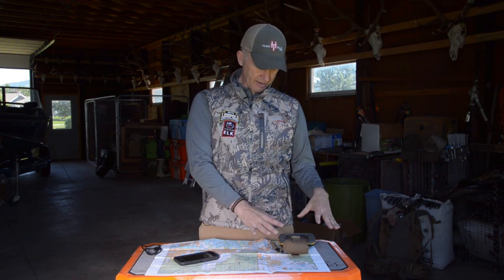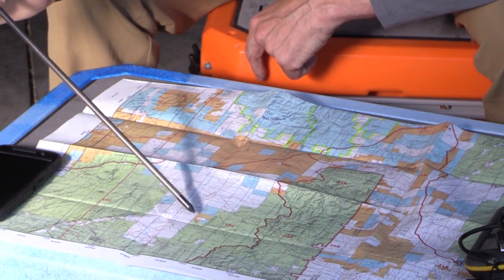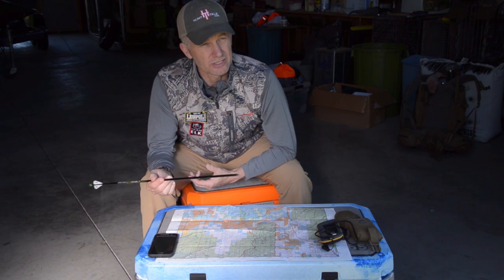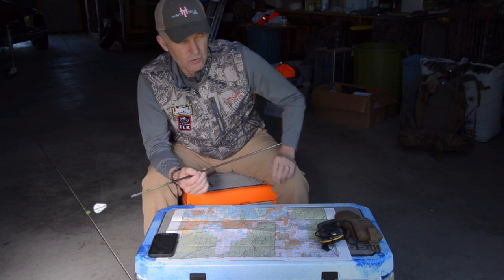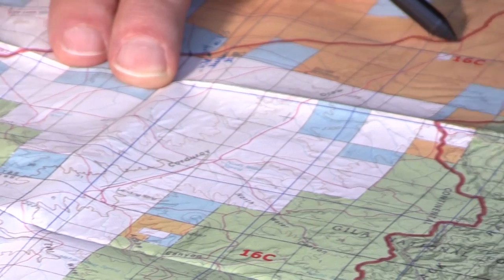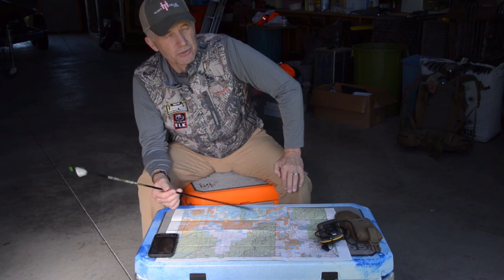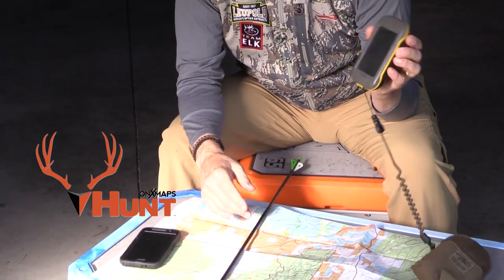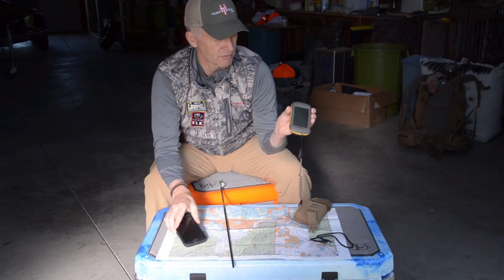Basic Map Skills for Hunting Western Public Lands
Western hunting requires basic map skills as shown by Randy Newberg.  In this example, an elk unit Randy has hunted before.  Map skills, both digital maps and paper maps, will get you to better hunting spot and prevent you from accidentally trespassing.

The best products you can get are digital maps, gps chips, and the Hunt App, from onXmaps.  I used a Garmin Montana GPS.